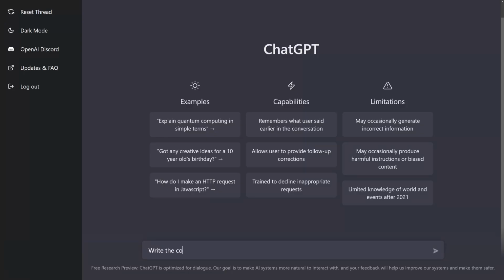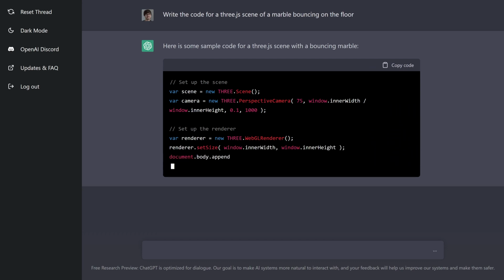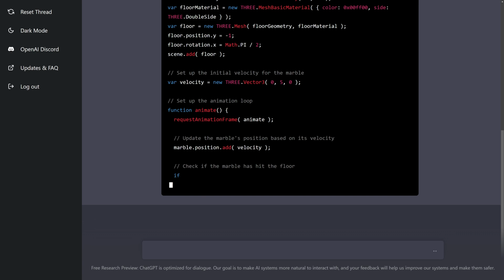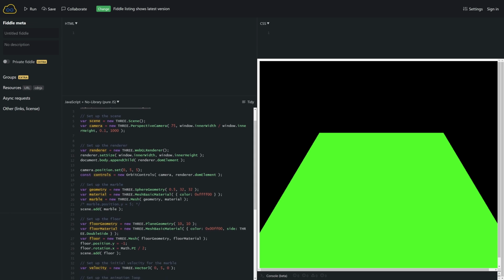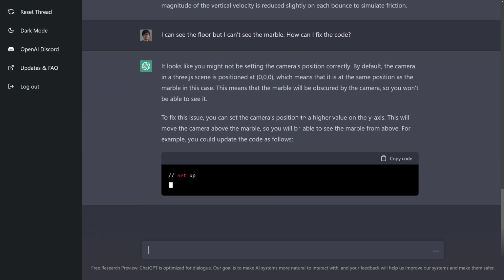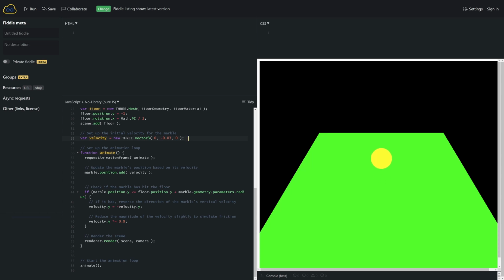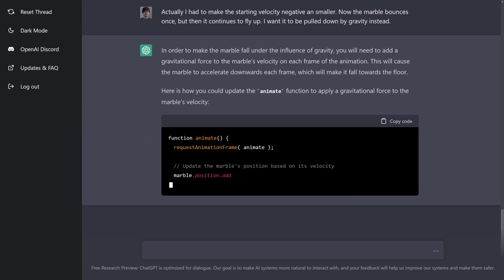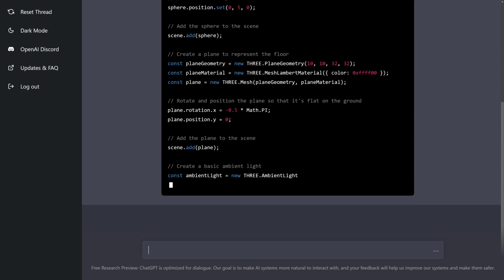ChatGPT - AI Creating 3D Animations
I show how you can use OpenAI's new chat bot ChatGPT to create 3D animations using three.js. Three.js is a JavaScript library that allows to create 3D scenes in a browser. The result is mind blowing to me.

The computer brain in the thumbnail was also created with AI technology ( OpenAI's DALL E 2).